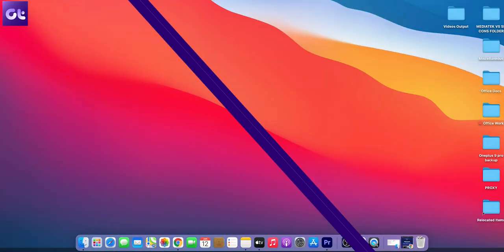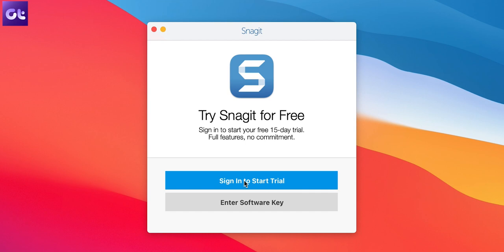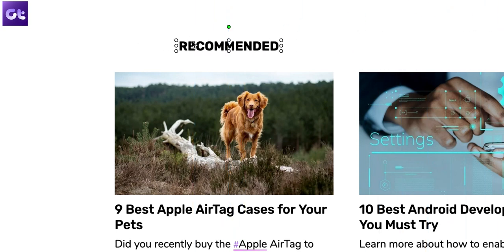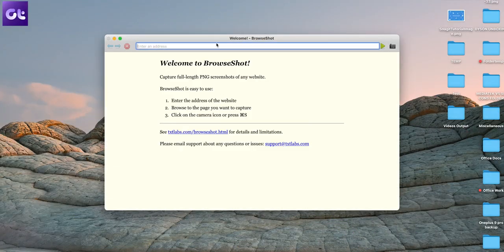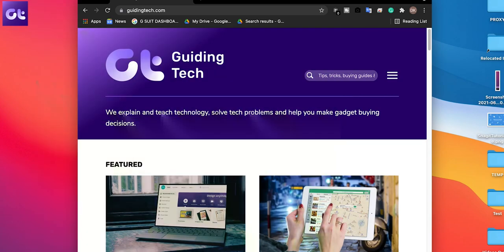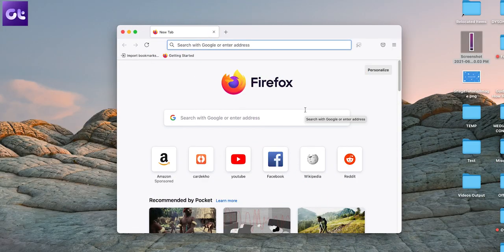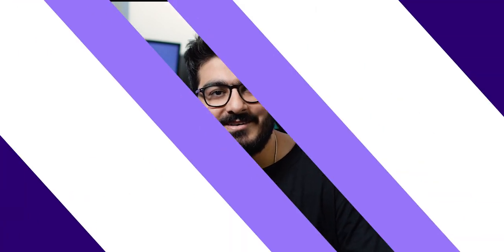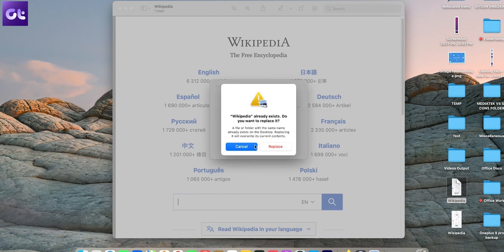How to Capture Scrolling Screen­shots on MacBook Easily! | Guiding Tech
Capturing a long web page or a document is a challenge. A screenshot will take a snapshot of your display's viewing area only. That's why the scrolling screenshots step in to save time and effort. In today's video, we'll be talking about some of the best ways to capture scrolling screenshots for all macOS users.